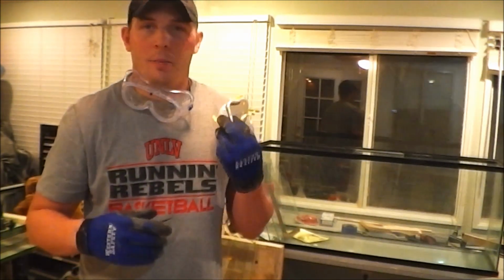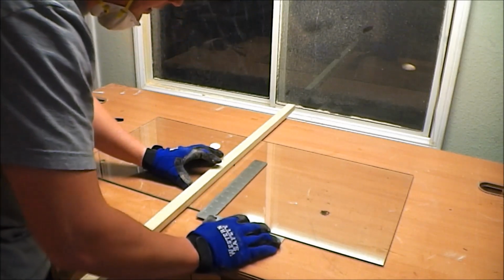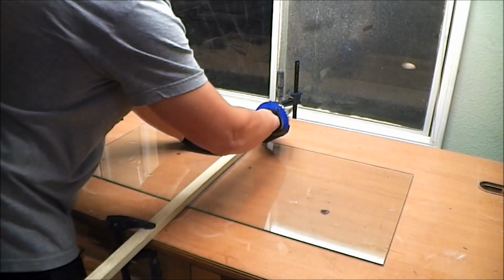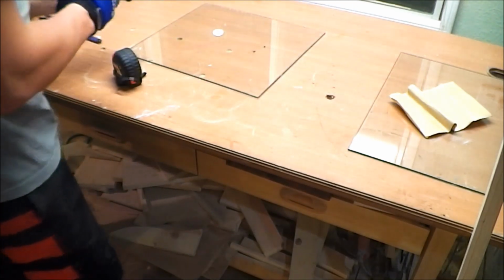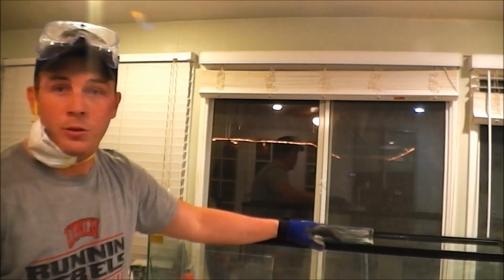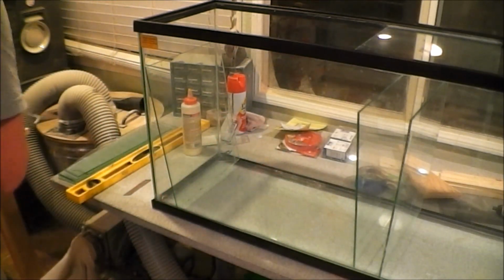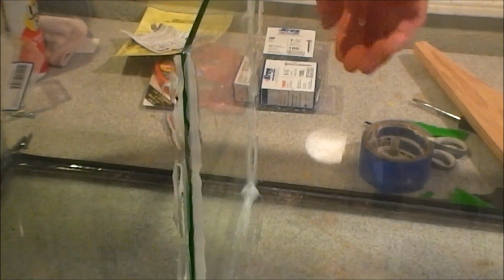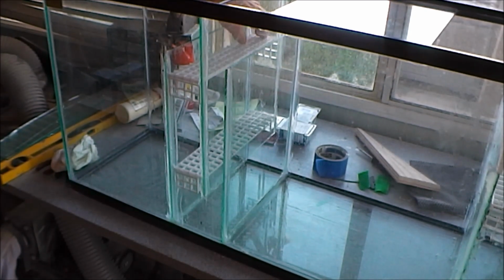DIY 55g sumpRefugium build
Supplies you will need:
-tank
-glass pieces
-tape measure
-glass cutter
-%100 silicone
- caulk gun
- knife
- Razor
- tape
- sqaure
-safety gloves
-safety glasses